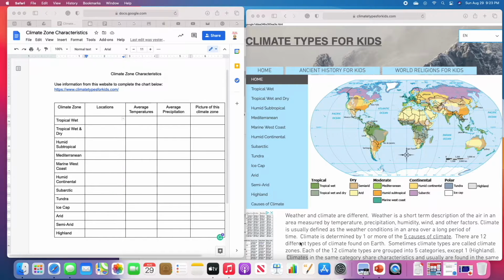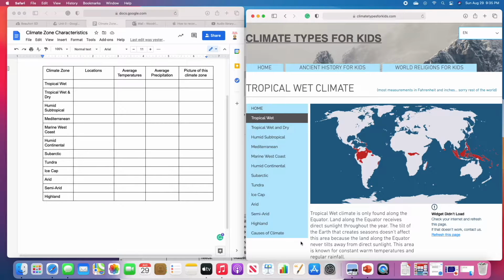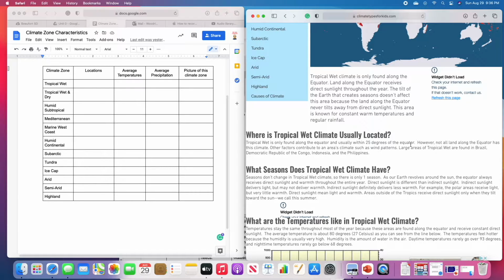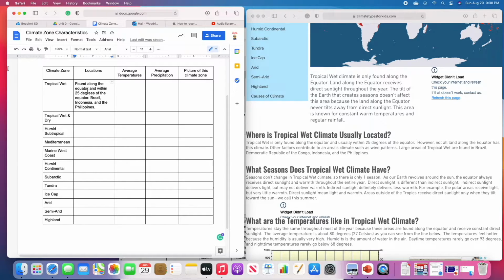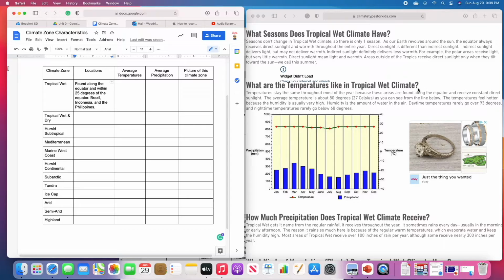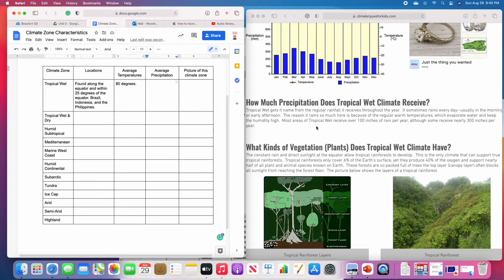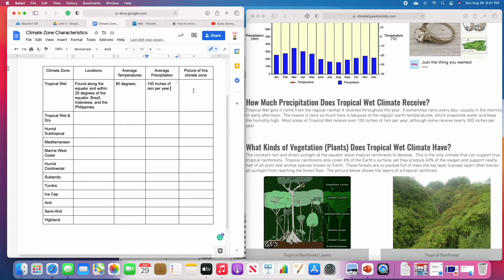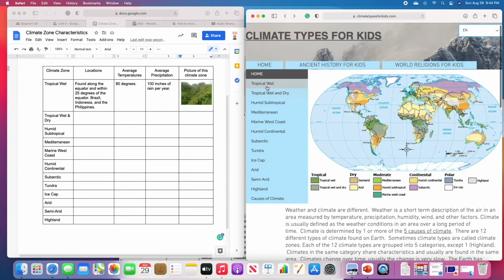Climate Zones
These are instructions on how to complete the Climate Zones assignment in World Geography.